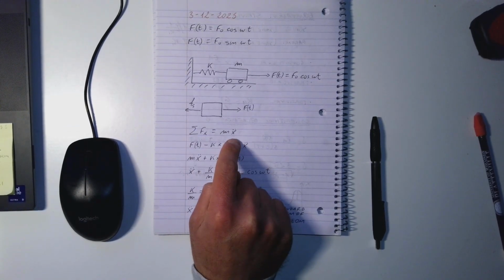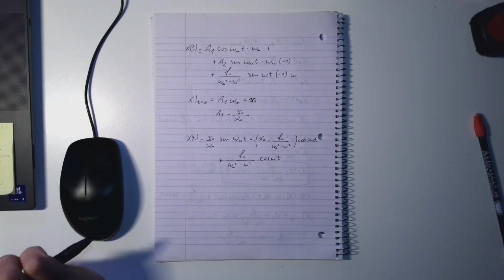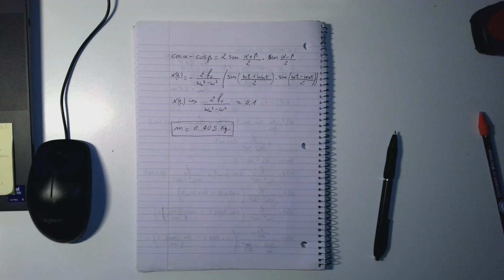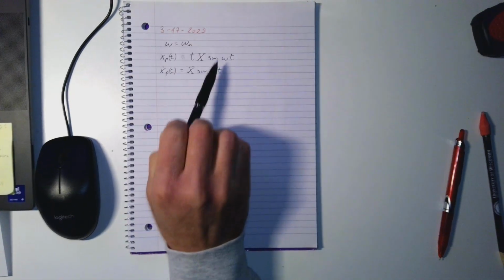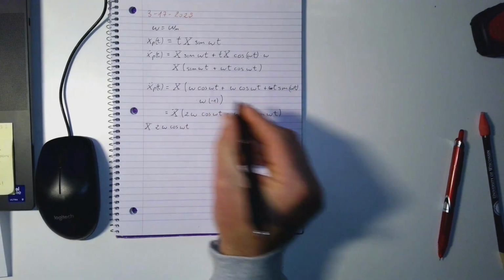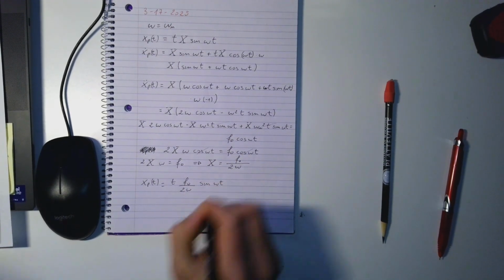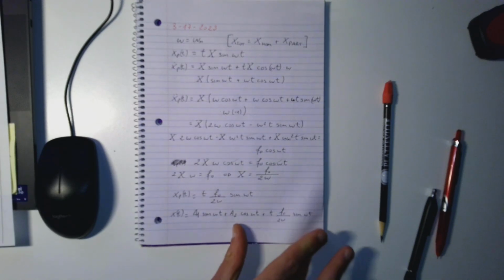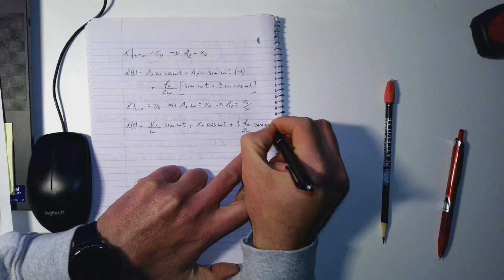Introduction to mechanical resonances (03_17_25 p1)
In this lecture we will see what happens when the frequency of the external force is close to the natural frequency of the system.